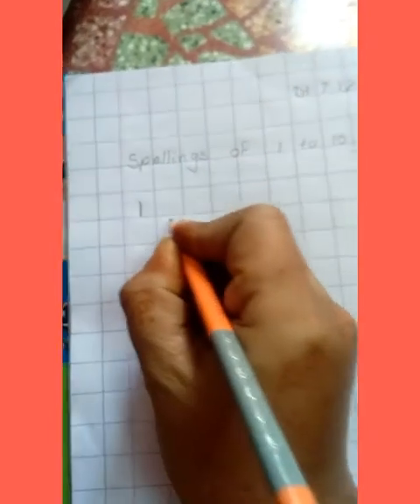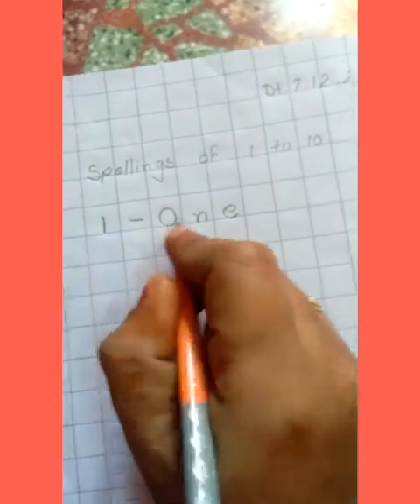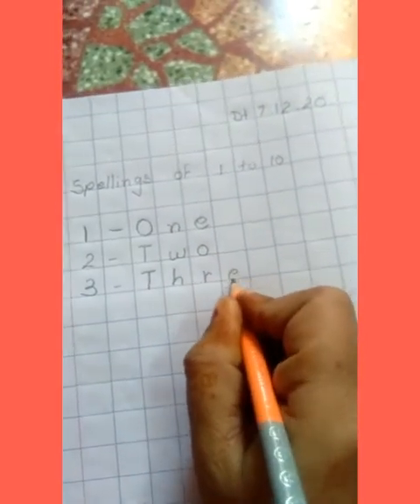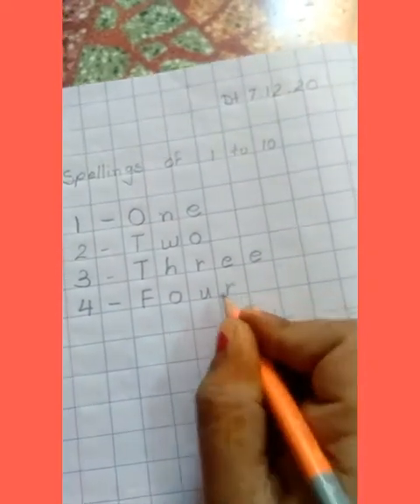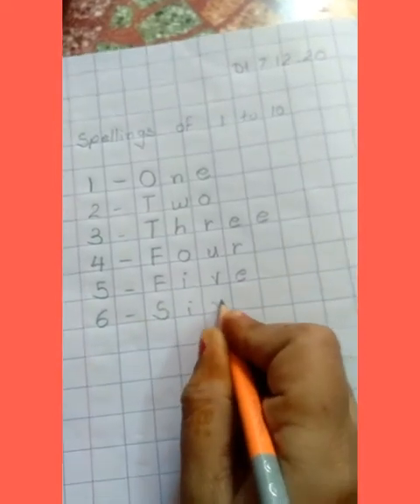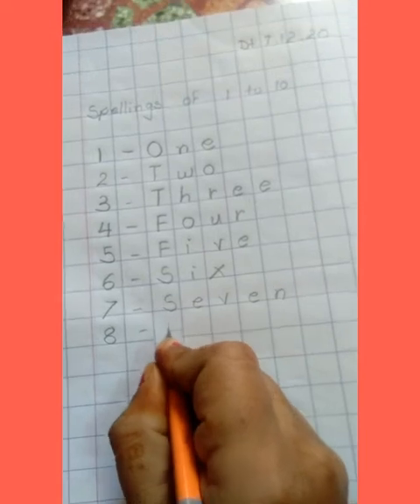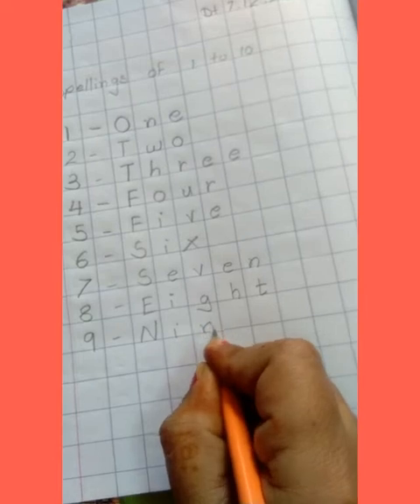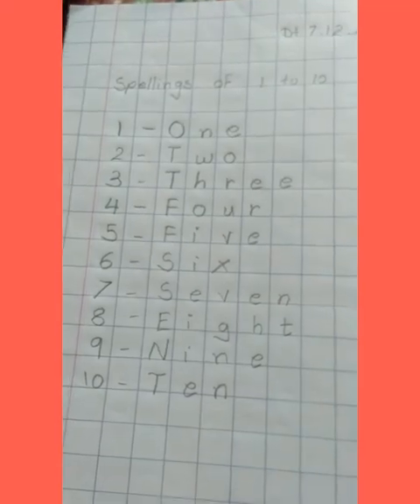L.K.G.Maths checks line book